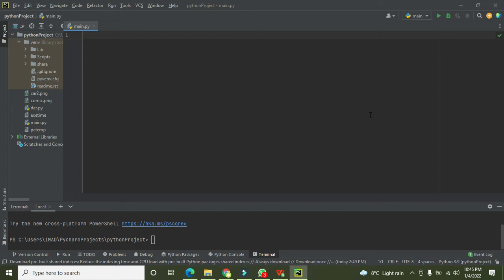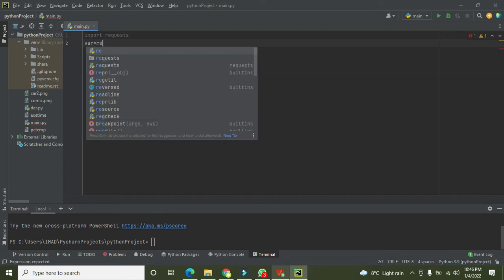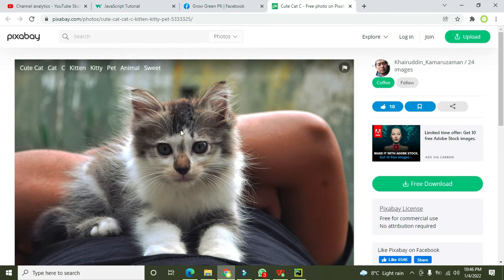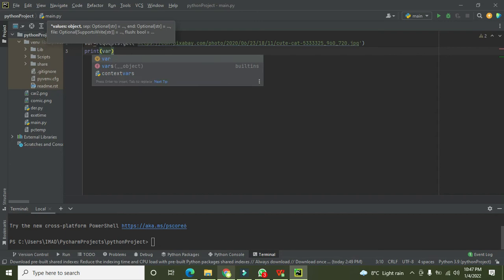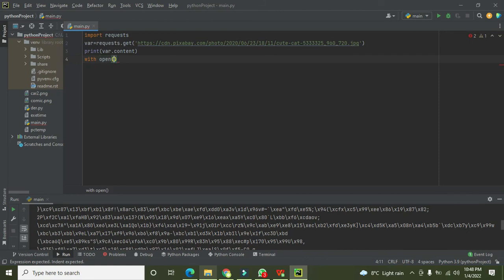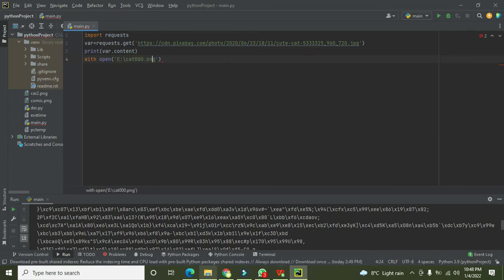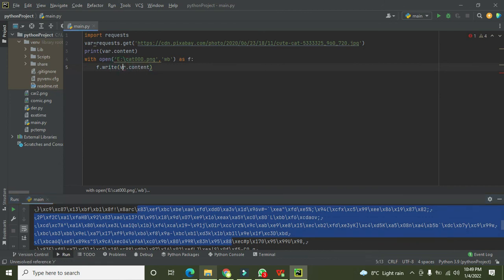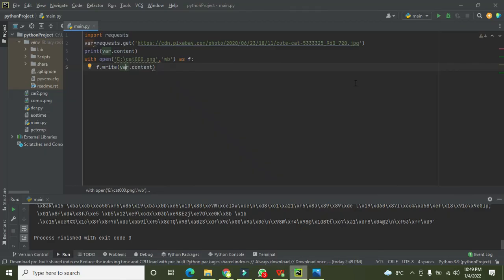download an image with get request from web URL in python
In this tutorial u will learn

1. how to download an image from url with get requests using python.
2. downloading with get requests in python.
3. simplest way to download anything with get requests using python.